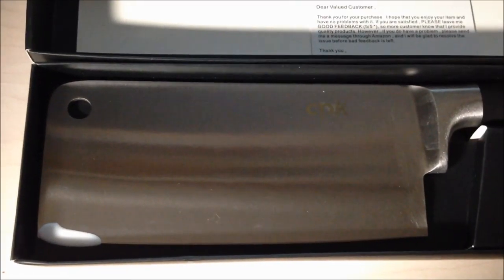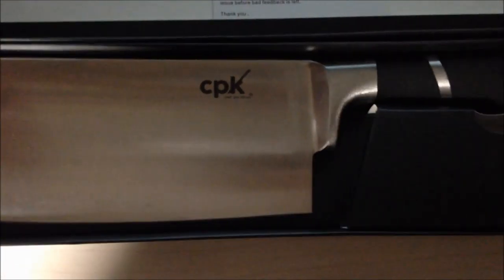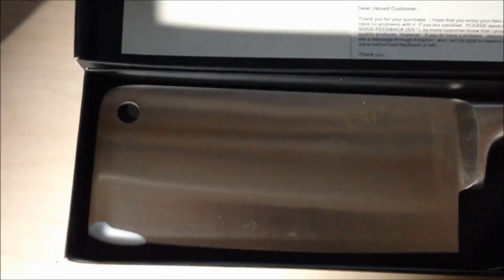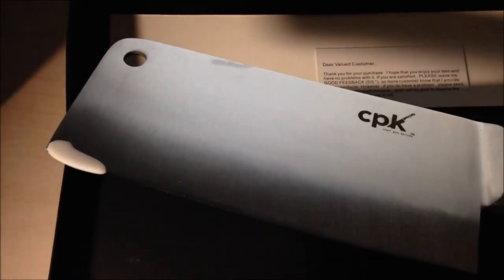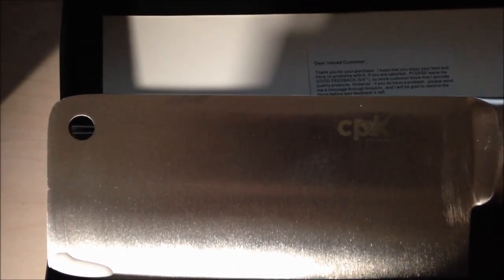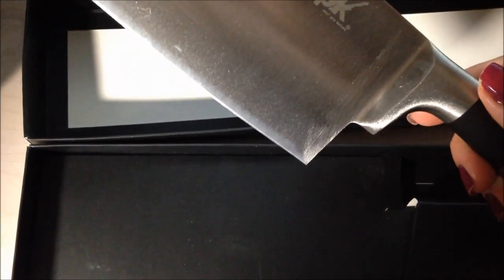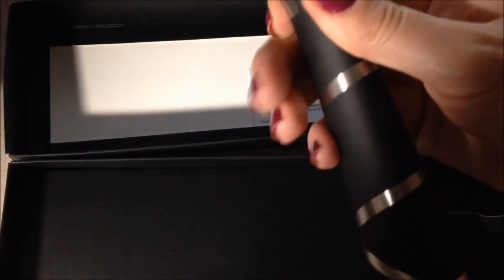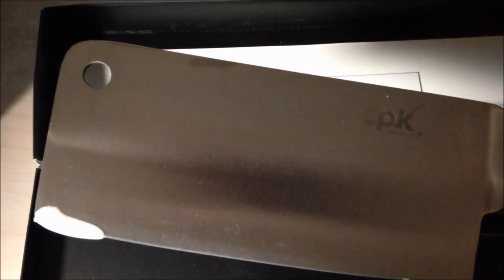7-Inch Stainless-Steel- Meat Cleaver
meatcleaver knife stainlesssteel chopper butcher cutter 7-inch Stainless Steel Meat Cleaver-Chopper-Butcher Knife ✨very sharp ✨rust resistant multipurpose ✨safe and easy to use✨excellent quality✨beautifully designed handle✨highly recommend it (received it at no cost to review)